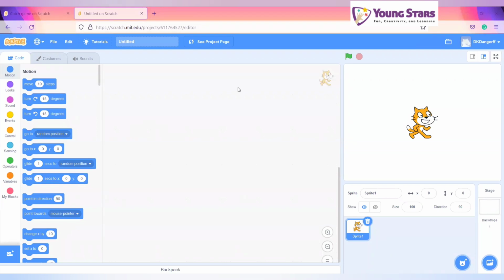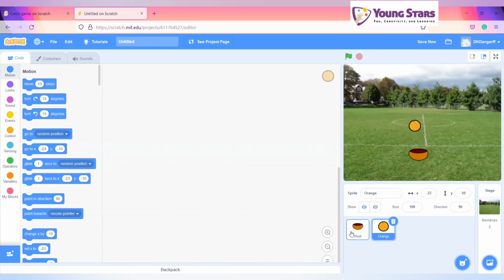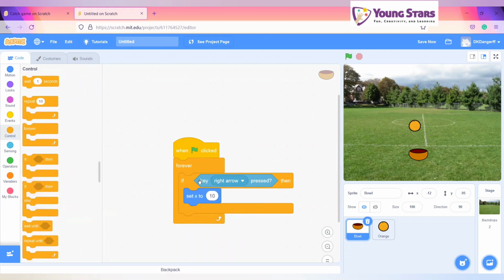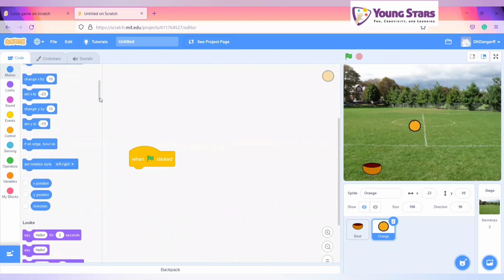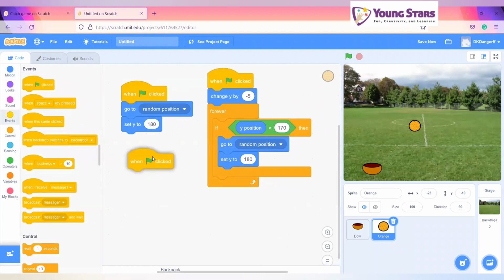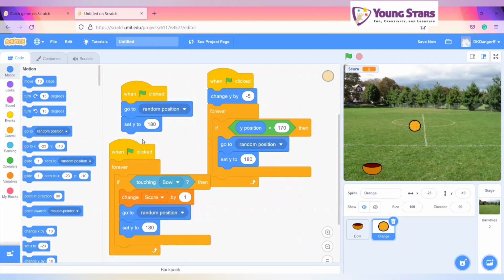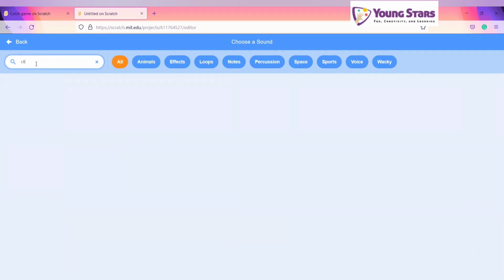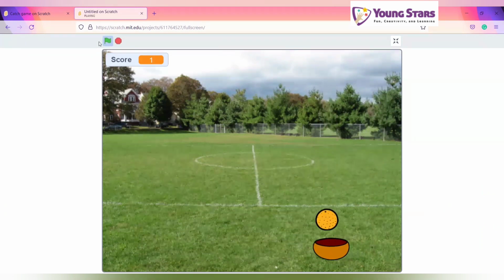How to make a catch Game in scratch | Full Tutorial scratch catch game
Hi guys we going to show you the full tutorial of catch Game .in this video we going to show you how you can make a Catch Game in scratch. It's really interesting Game. through this tutorial you will learn how to make a simple catch game. where you can control the bowl and catch the falling orange